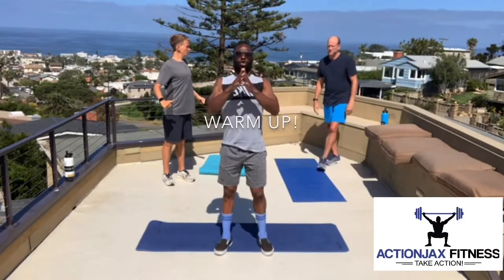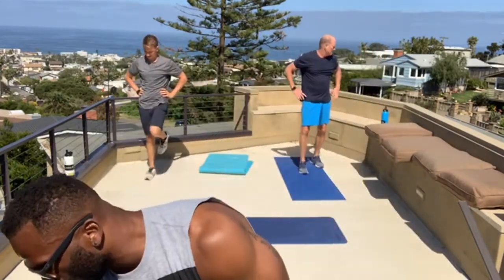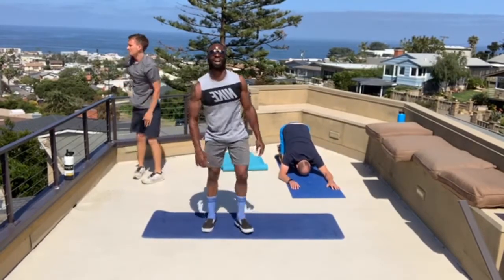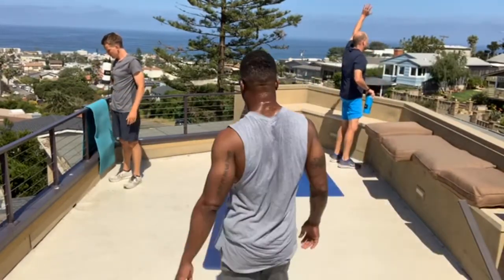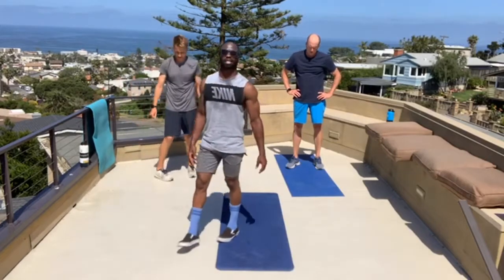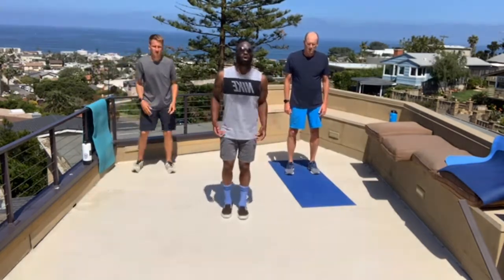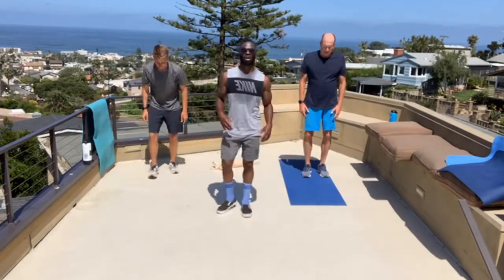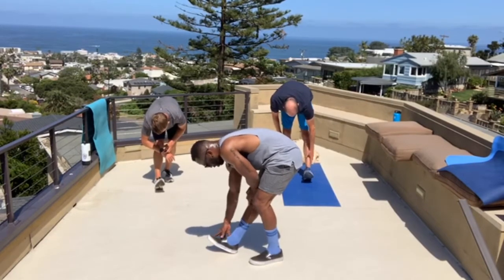Full Body HIIT Workout, No equipment needed!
Interval Training, With me, heart Rate, intensity, PLYOMETRIC, Body weight workout